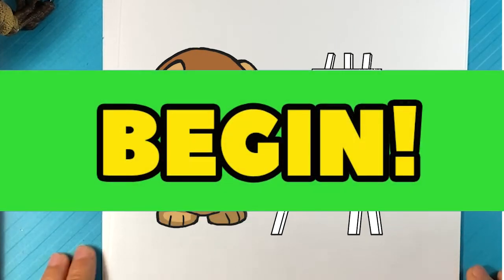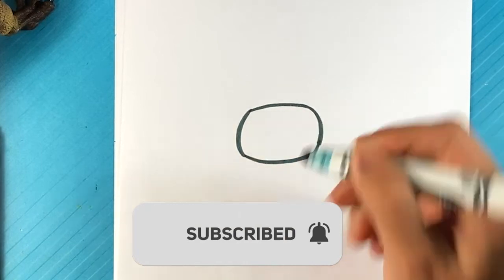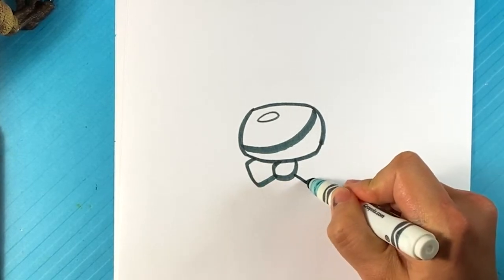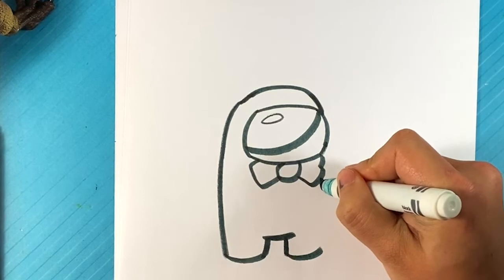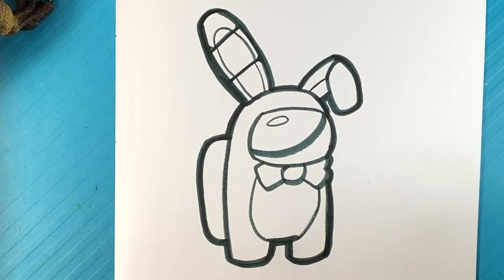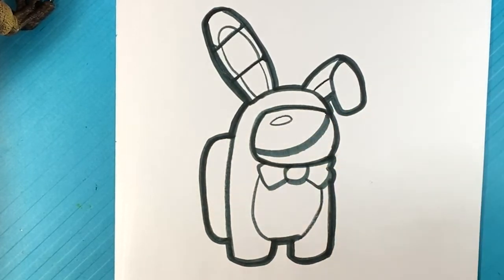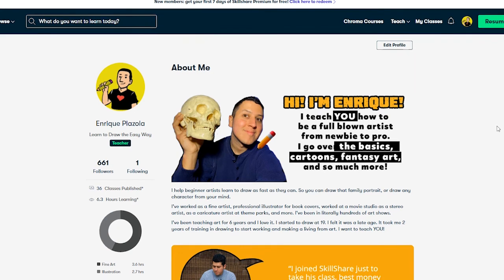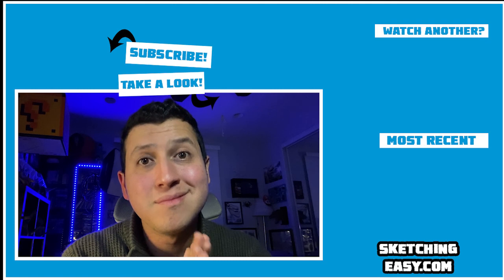EASY How to Draw AMONG US FIVE NIGHTS AT FREDDYS - Boonie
PLAYLIST PAGE!

In this drawing lesson for beginners,  on this, I'm going to go over how to draw Among Us Five Nights at Freddy's. This is gonna be the Bonnie version.  A pretty standard step by step. I hope you follow through with the entire lesson. Love this fun time.  I love video games.

Cool Links ___________________________________________________